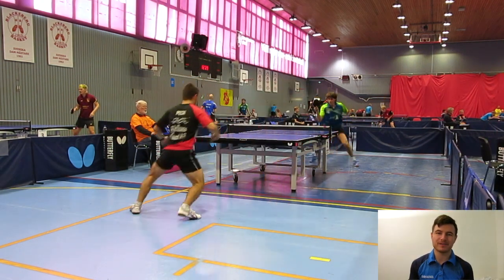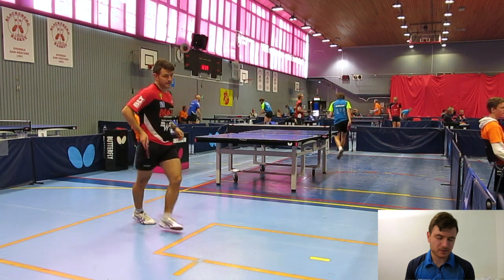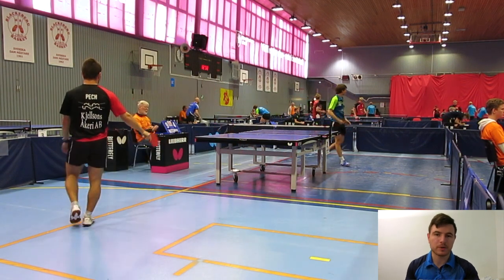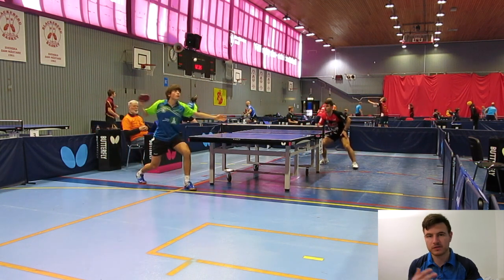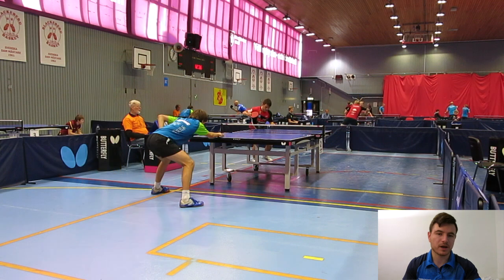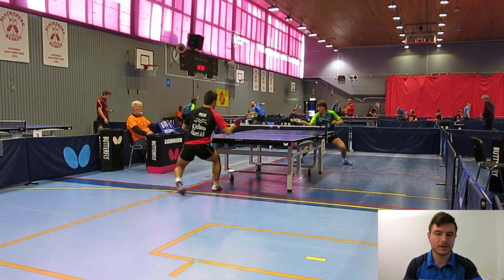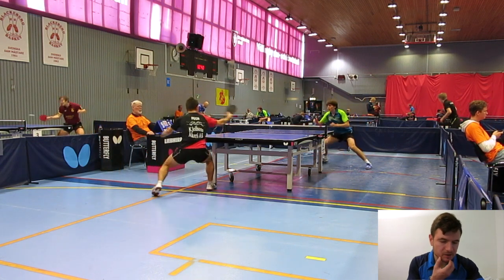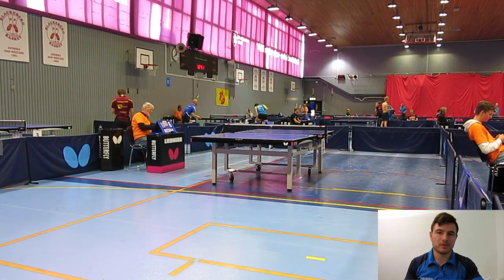Seth Pech Vs Mattias Sahlstrand Ängbys International 2019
Round robin stage at Ängbys international Tournament 2019